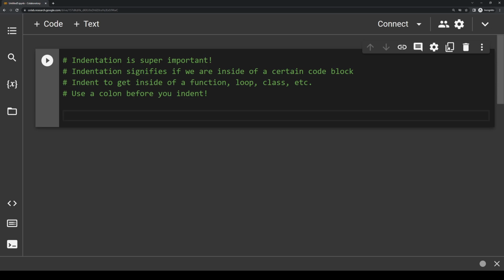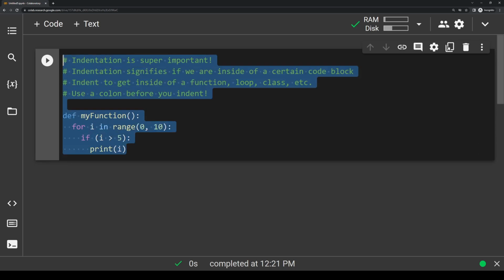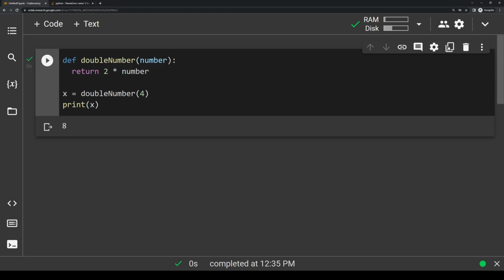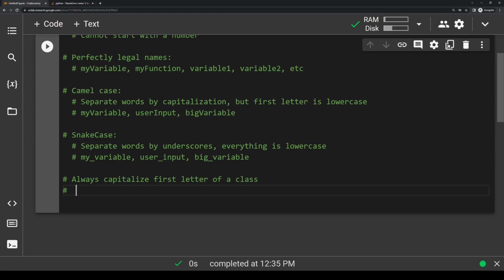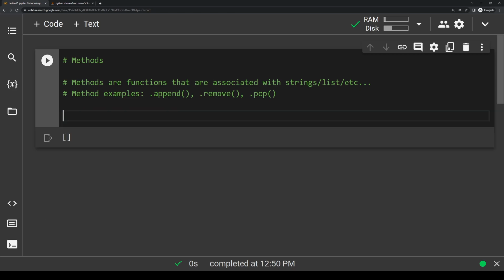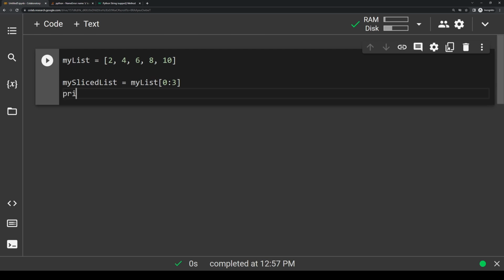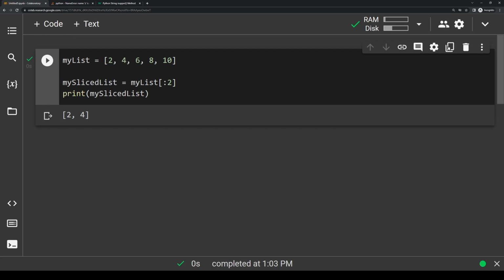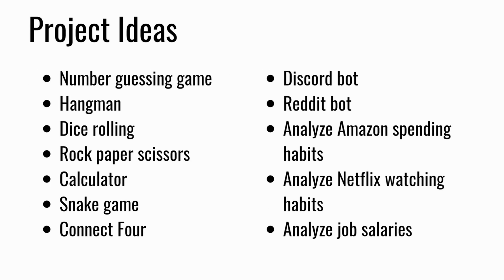Python Tutorial For ABSOLUTE Beginners #8 - Wrap Up and Moving Forward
Welcome back to the very last episode in the Python for ABSOLUTE Beginners series. In this episode I’m going to cover a couple of things that didn’t fit neatly into the other videos, and I’m going to take the second half of the video to go over how you should move forward with your newfound Python experience!

Below are the timestamps:
0:00 - Intro
0:37 - Indentation
3:08 - Handling Bugs/Problems
6:23 - Naming Conventions
8:43 - Methods
12:32 - Slicing
16:02 - Projects
18:11 - More Project Ideas
19:13 - Until Next Time!

I really hope you’ve enjoyed this series and been able to learn Python with me. Until next time :)